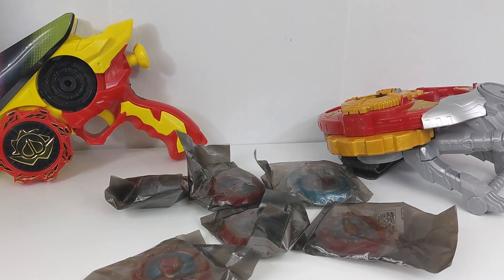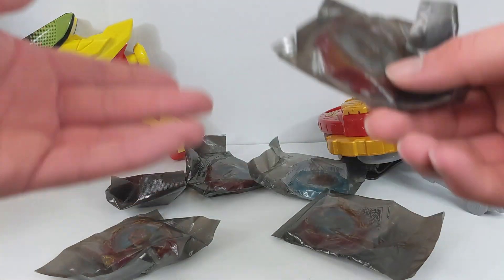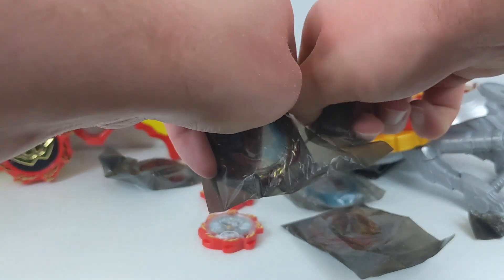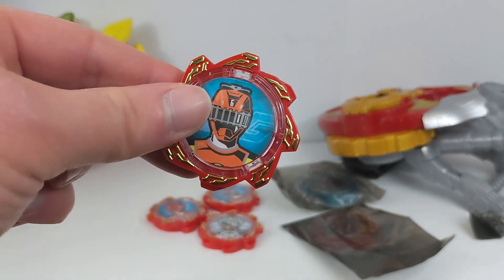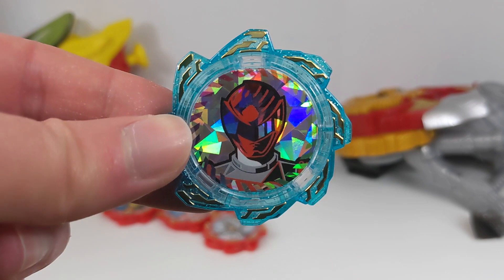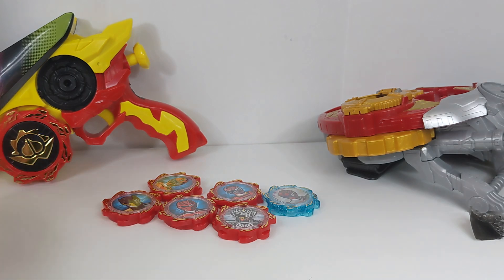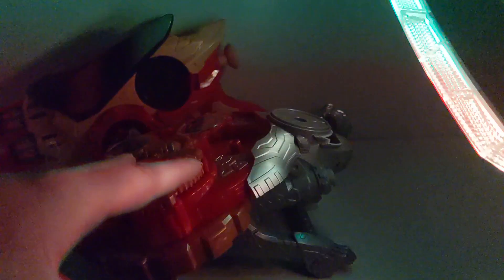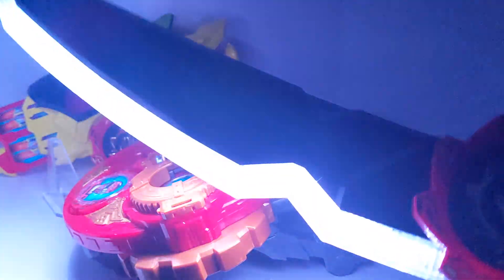GP Avataro Gear Set 4- Carranger, Gekiranger, ToQ6gou, ZyuohTheWorld and Kyuranger Alter?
Today I'm taking a look at the fourth set of Gashapon Avataro Gears from Donbrothers! This set of 6 Gears comes with a rerelease of DonTorabolt that was previously exclusive to the DX Tigerdora, the exclusive release of Carranger & Gekiranger, 6th Rangers continue with ToQ6gou and ZyuohTheWorld, and a strange Kyuranger Alter appears that's actually a regular Kyuranger Gear!